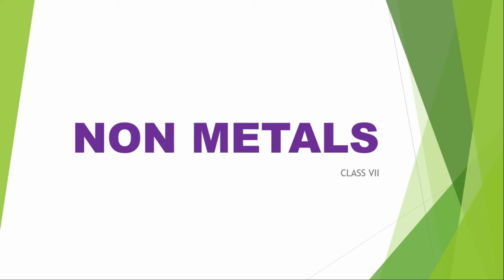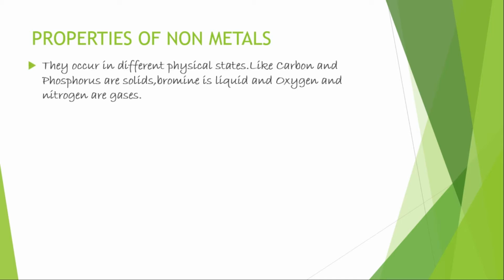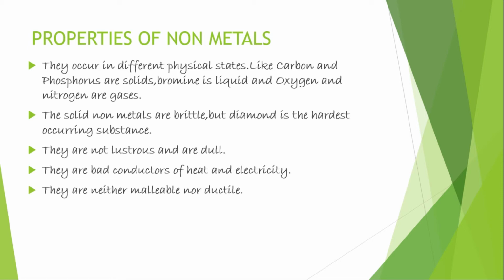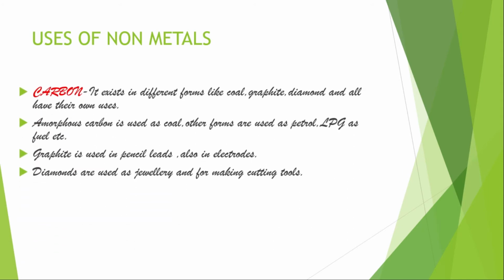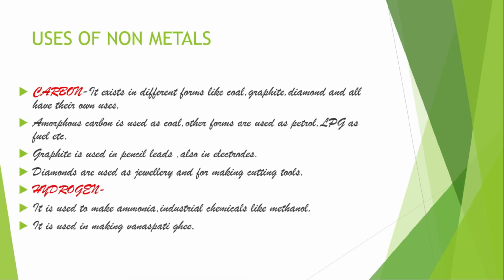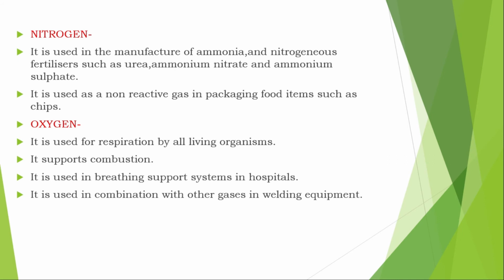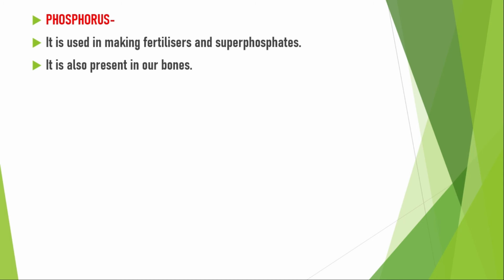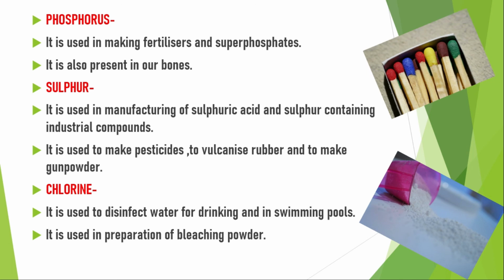NON METALS | Part-3 |Class 7 | Chemistry |2021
Learn about the different non metals,their properties and their uses.